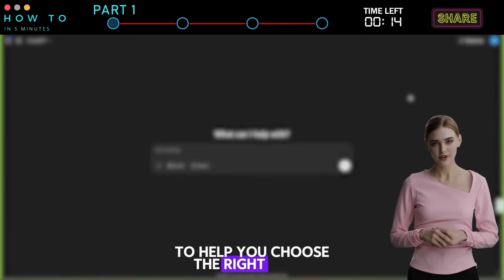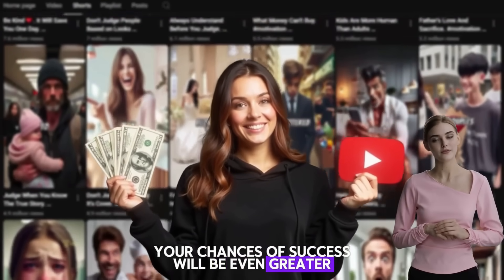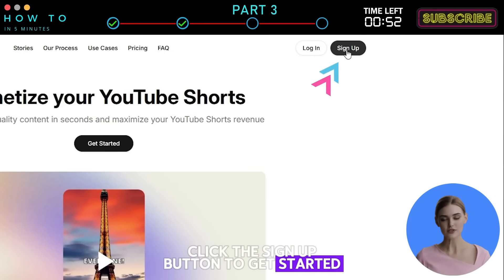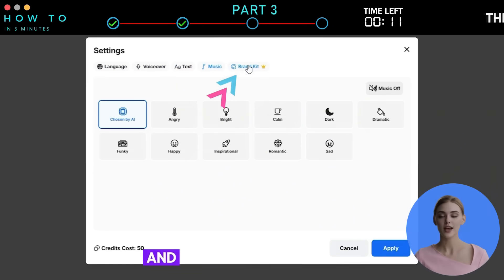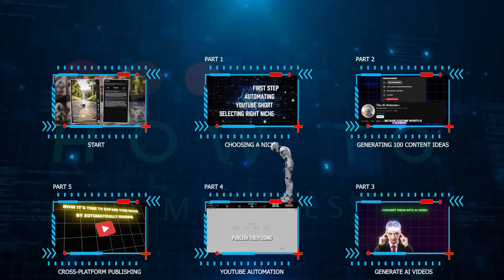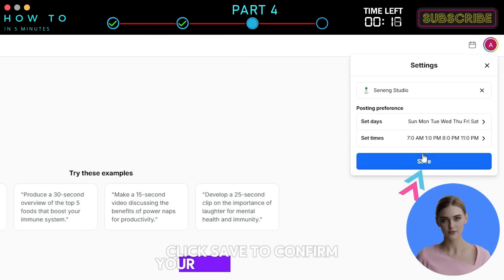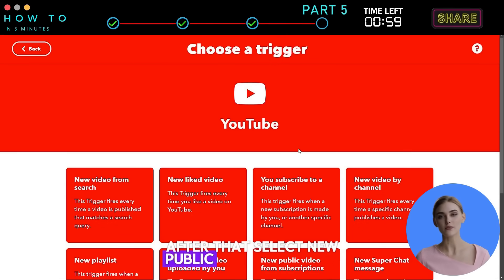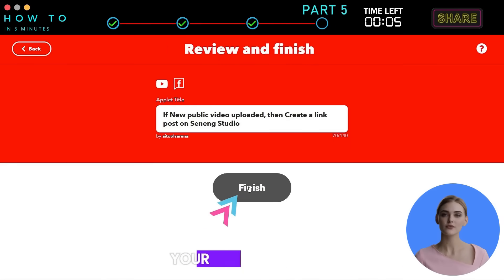AI Video Generator for YouTube Automation : FREE Full Step By Step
*AI Video Generator for YouTube Automation - FREE Full Step By Step Course*
Discover the cutting-edge world of YouTube automation using an AI video generator that revolutionizes your entire content creation process. In this comprehensive course, you'll learn how to harness the power of AI to effortlessly create high-engagement YouTube Shorts and full-length videos, while automating every step of your workflow—from niche selection and content idea generation to video production, scheduling, and cross-platform publishing. Imagine a system where you can generate complete AI videos with animated captions, dynamic scripts, and realistic voice-overs in just minutes, and then set up a seamless automation process to post your content across YouTube, Facebook, Instagram, and more without any manual effort. This course is your all-in-one guide to starting youtube automation with AI, whether you're a beginner looking for a free ai video generator solution or an experienced creator seeking the best video ai generator for scaling your faceless channel. You'll discover how to choose a profitable niche using data-driven insights (even leveraging ChatGPT’s web search for the latest trends), generate hundreds of content ideas that keep your channel active, and transform these ideas into professional-grade videos with tools like Woxo AI that offer both free and premium generation modes. Whether you’re aiming to build a faceless YouTube channel, make money online, or simply streamline your content creation process, this tutorial provides the strategies and tools necessary for success in 2025.

✅ Full course on youtube automation step by step using a state-of-the-art ai video generator
✅ Learn how to start youtube automation with AI to create high-engagement ai video shorts and full videos
✅ Master niche selection and content idea generation to fuel your faceless YouTube channel
✅ Discover how to generate complete AI videos with animation, captions, scripts, and voice-over in minutes
✅ Automate your workflow with scheduling and cross-platform publishing for ultimate youtube automation success

*Part 1: Choosing a Niche*
Learn how to select an evergreen niche with high engagement and monetization potential. Utilize ChatGPT’s web search to uncover the best-performing topics for youtube automation in 2025.

*Part 2: Generating 100 Content Ideas*
Understand why volume is key in youtube automation and discover methods to generate 20-100 content ideas using real-time data. Learn to harness trending topics and evergreen themes to fuel your content strategy.
*Part 3: Generate AI Videos*
See a live demonstration of how to convert your ideas into ready-to-upload videos with Woxo AI—the fastest ai video generator for YouTube Shorts. Customize your videos with voice-over, captions, and animations for a professional finish.

*Part 4: YouTube Automation*
Learn how to integrate your AI videos into an automated workflow. Connect your YouTube channel, set up a publishing schedule, and let automation tools handle the repetitive tasks so you can focus on scaling your channel.

*Part 5: Cross-Platform Publishing*
Expand your reach effortlessly by automating the sharing of your YouTube videos on Facebook, Instagram, TikTok, and more using tools like IFTTT. Maximize your visibility and drive traffic with minimal effort.

This course is your ultimate resource for mastering youtube automation with AI—from generating viral ai video shorts to automating your entire publishing process. Transform your content creation strategy and build a faceless YouTube channel that stands out in 2025!

🤖 *AI Tools You Need:*
👉 *Try Woxo AI* – Start automating your YouTube content instantly!